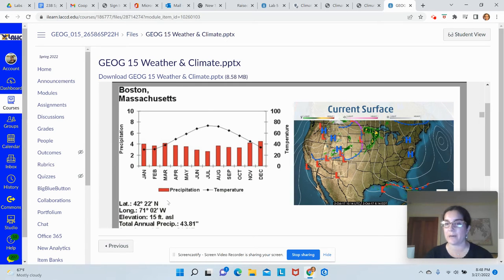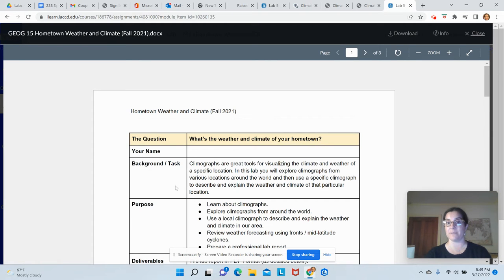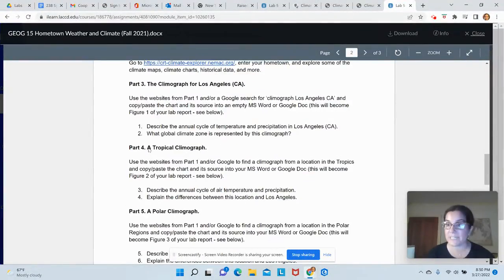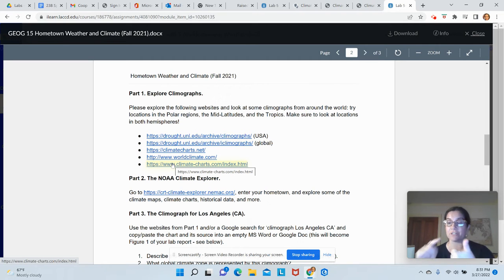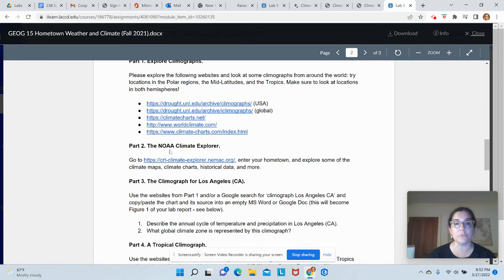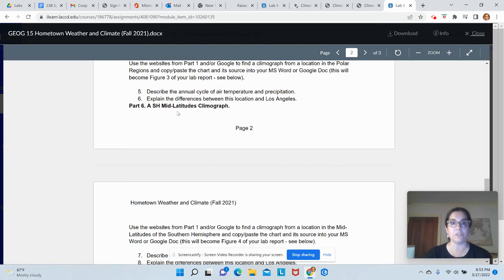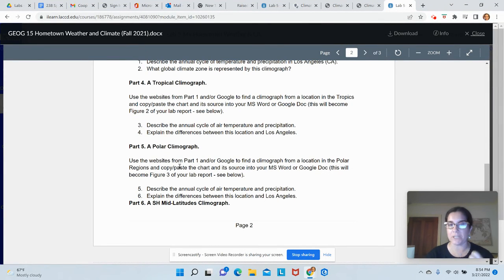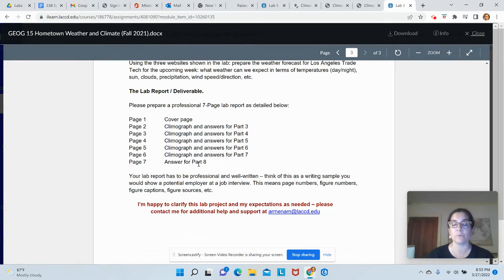My Hometown Lab